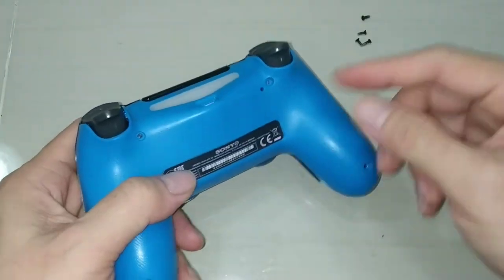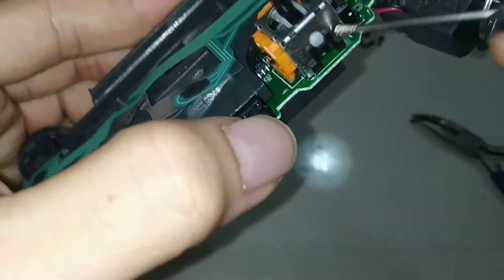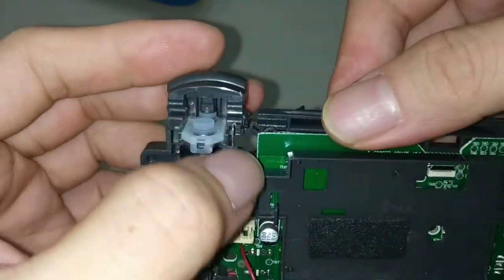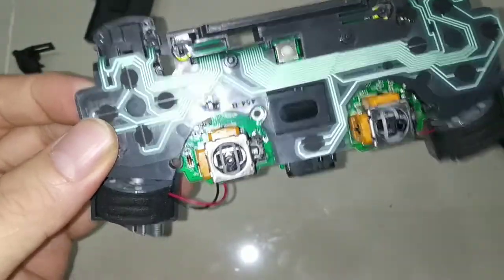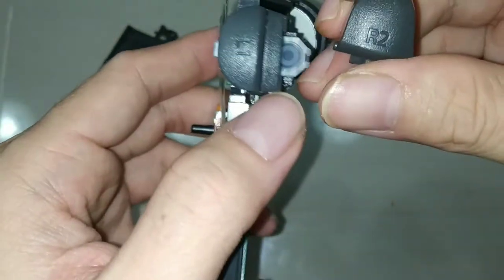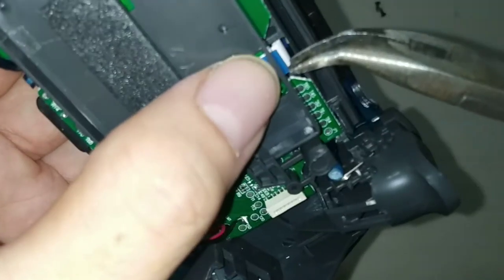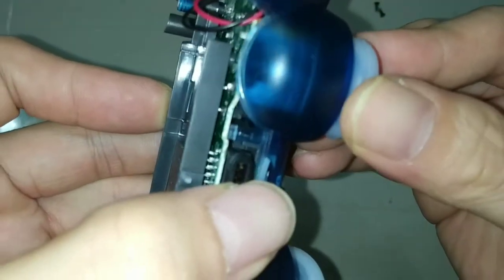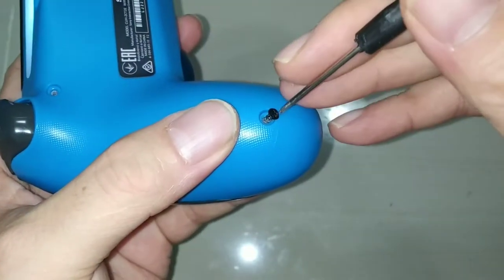Dismantle and assemble PS4 Controller